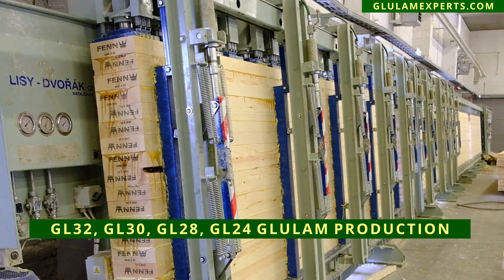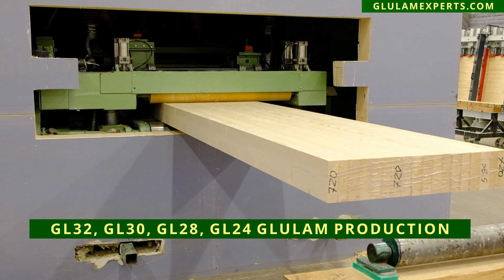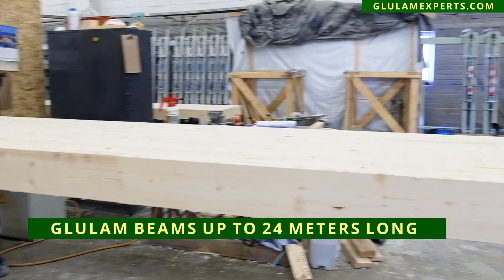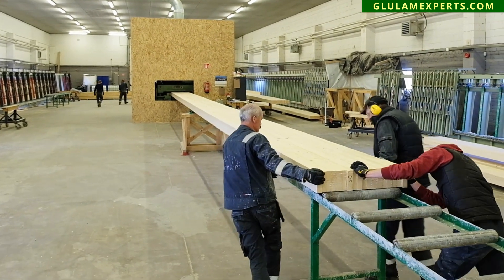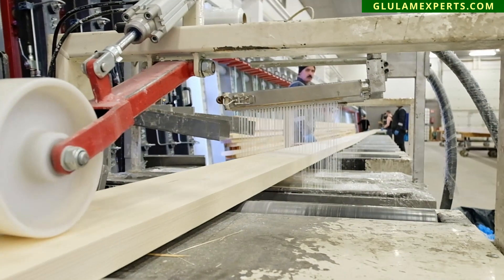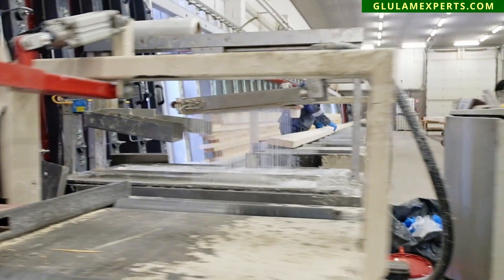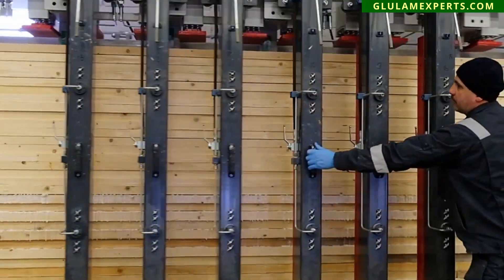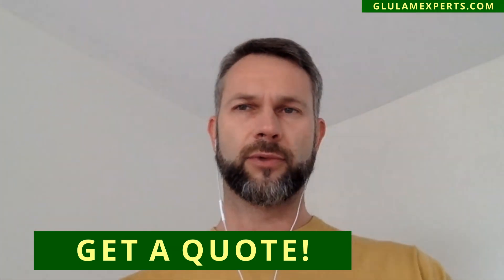GL24, GL28, GL30, GL32 glulam - GlulamExperts.com short introduction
Our glulam beams are produced in Estonia from the strongest raw materials from Siberia.